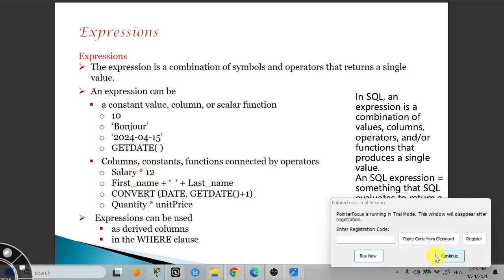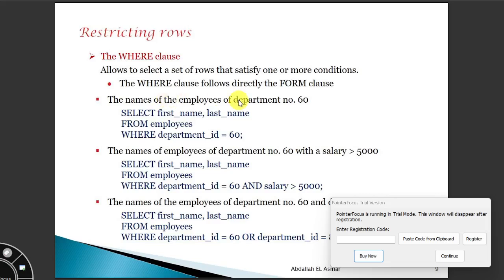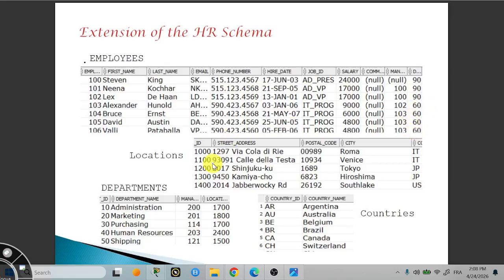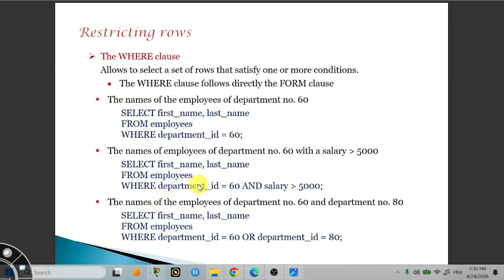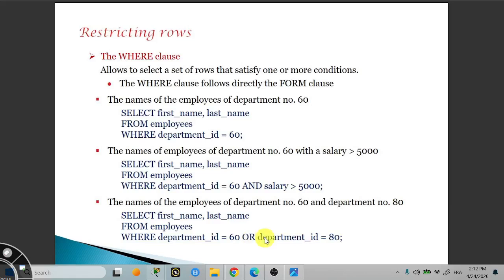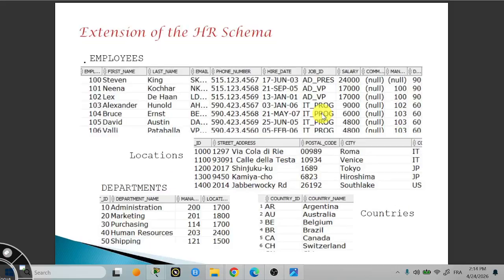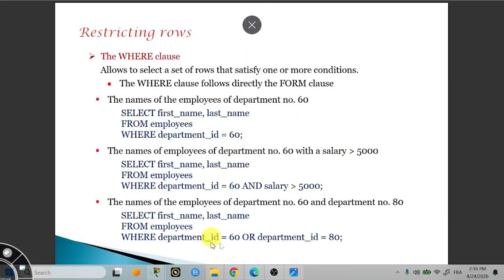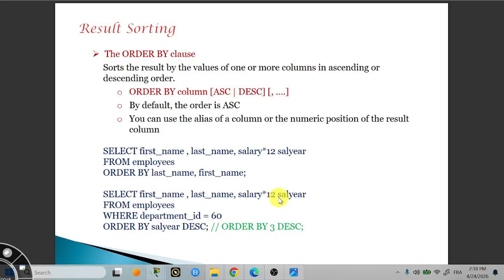SQL SELECT Video # 3